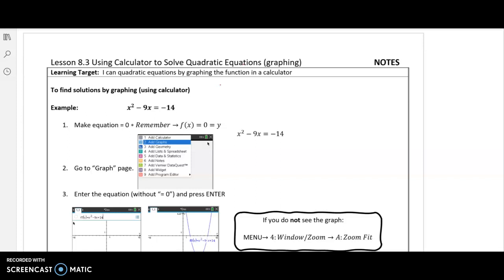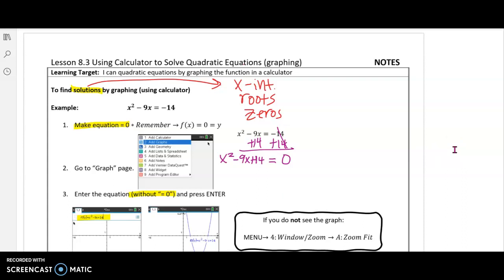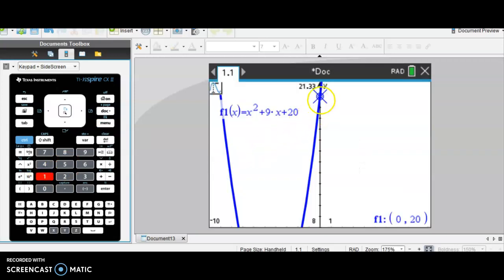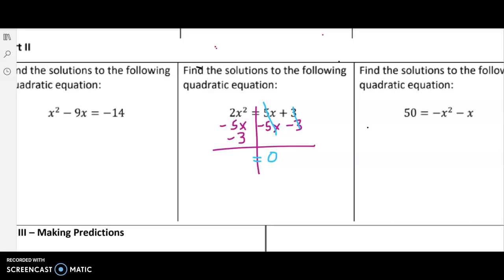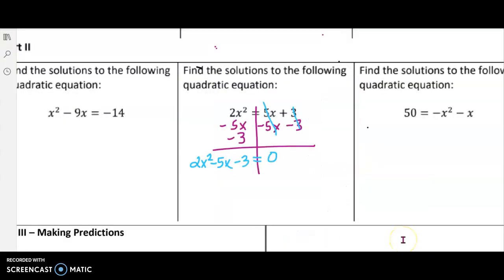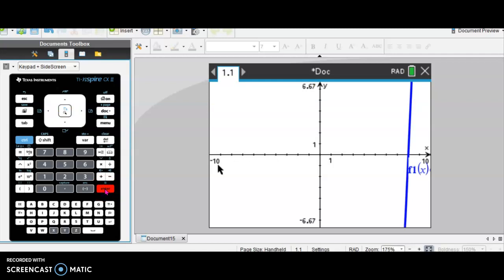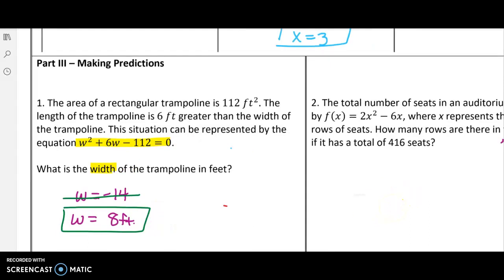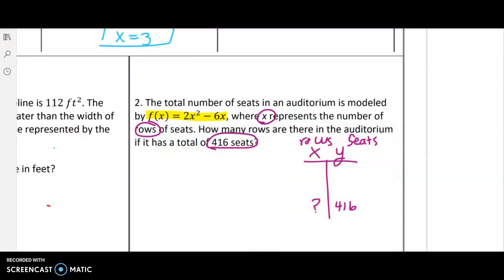Lesson 8.3 - Solving Quadratic Equations by Graphing Using the Calculator